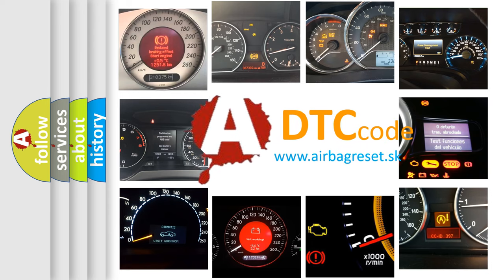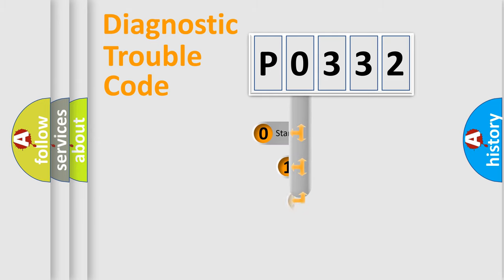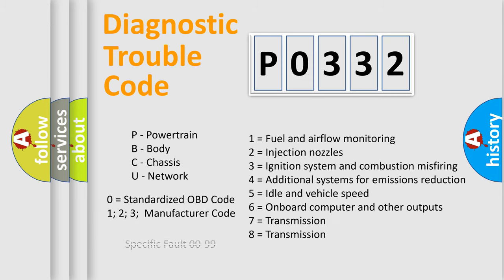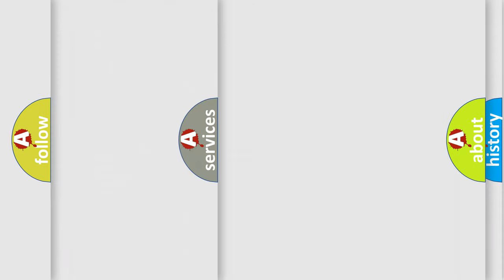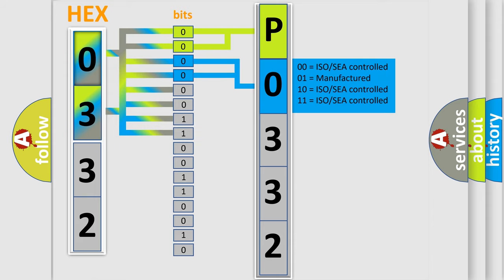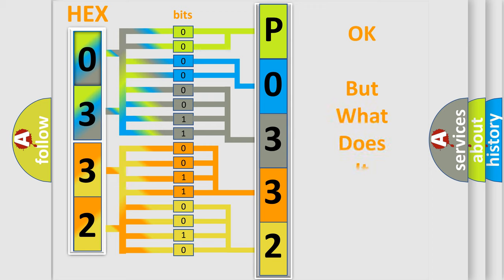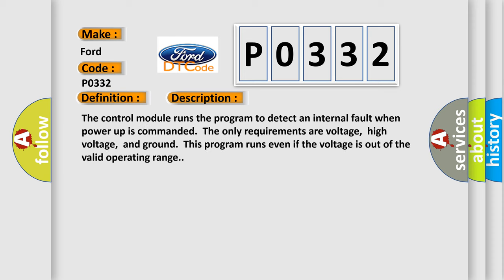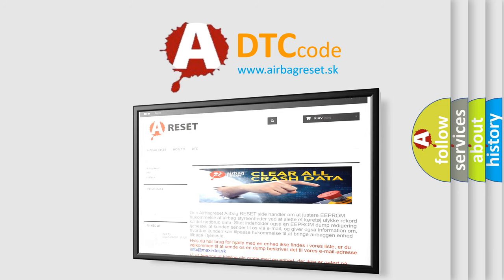DTC Ford P0332 Short Explanation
Contents:
0:21 Basic DTC analysis according to OBD2 protocol standard.
1:48 Insight into programming
2:58 A diagnostically understandable description of the Diagnostic Trouble Code
3:05 Basic error definition

Make:
Ford
Code:
P0332
Definition:
XX: ECU Hardware
Description: